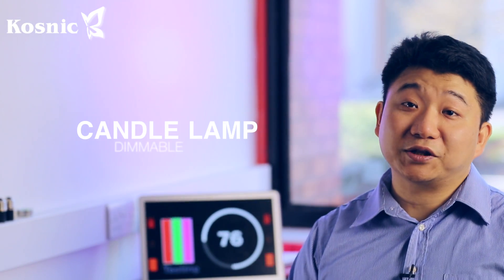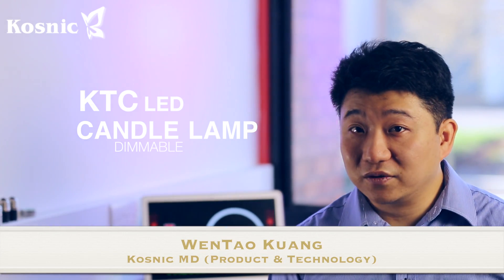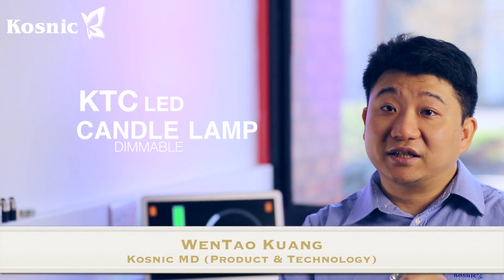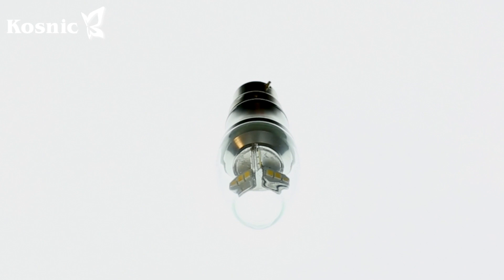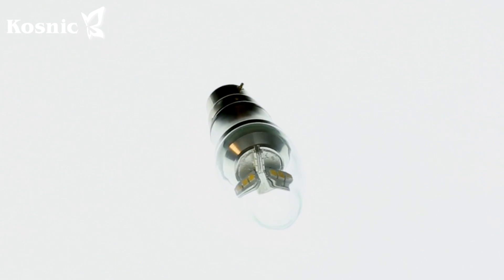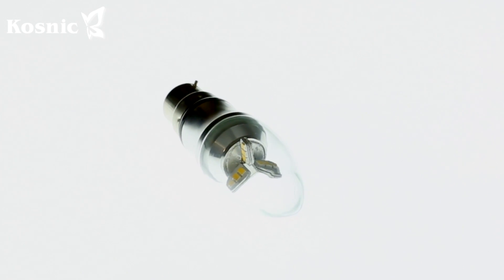Dr WenTao Kuang introduces our new KTC Dimmable LED Candle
Our new KTC dimmable candle contains a unique 3D structure developed in our research laboratory so that it pushes light out around 360 degrees and so mimics the filament effect and ambience of an incandescent lamp.